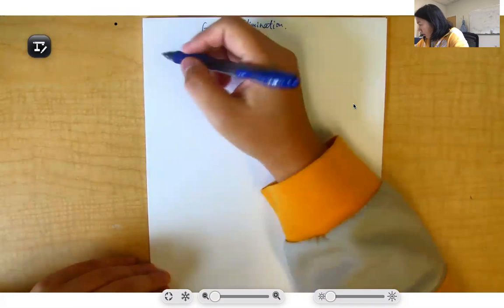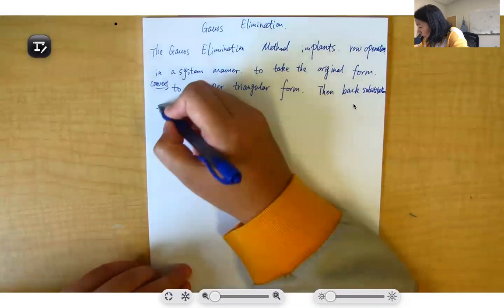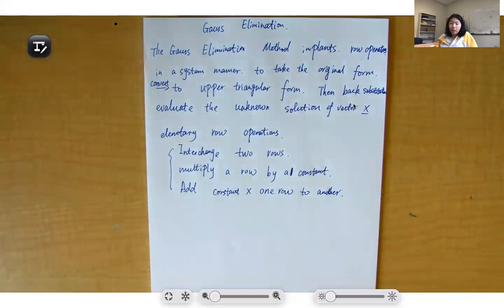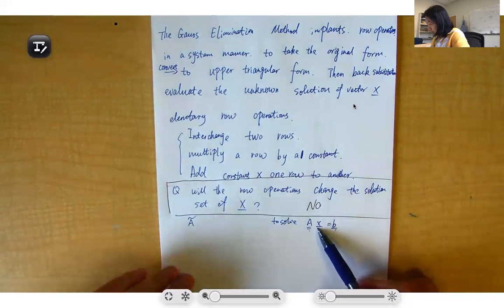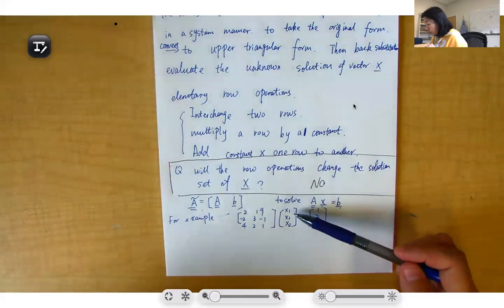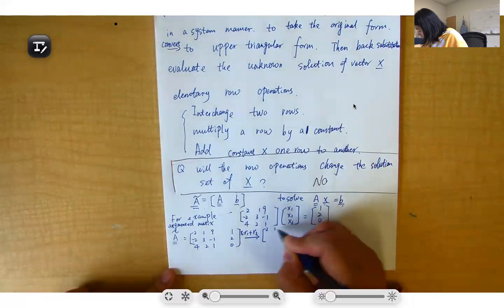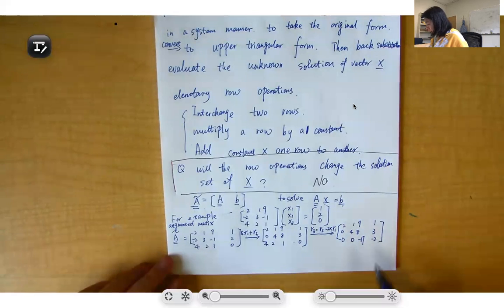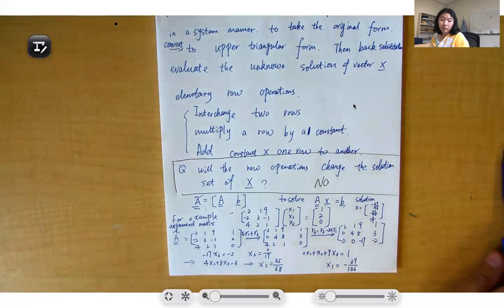Math Methods for Engineers: 8D. Gauss Elimination